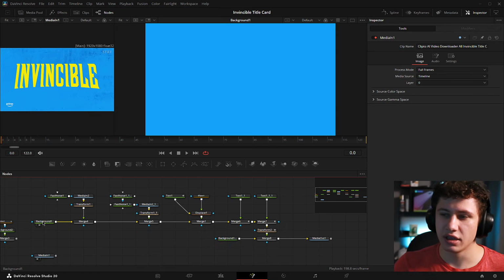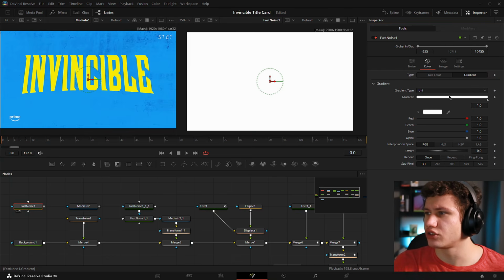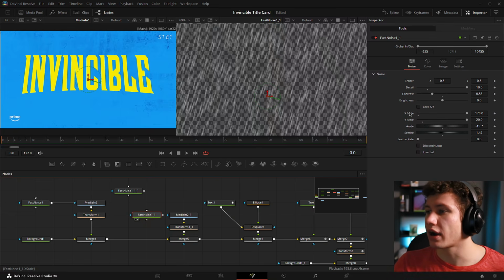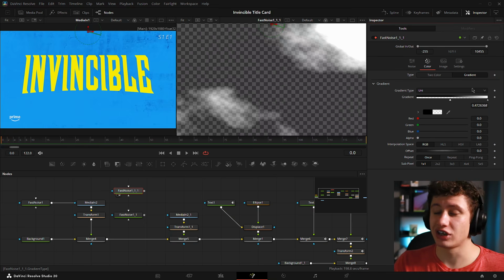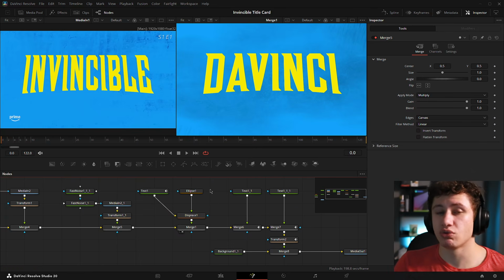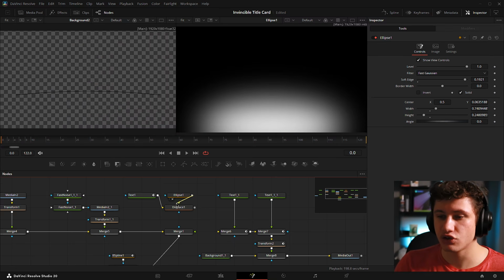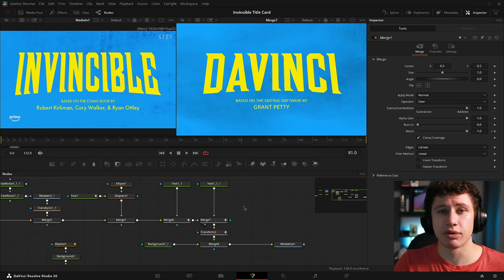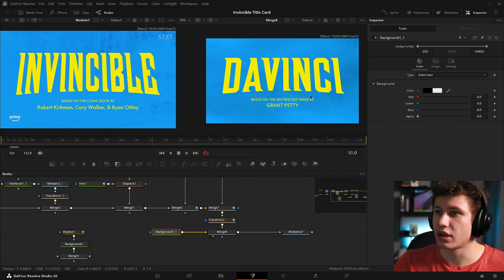We Remade Invincible In DaVinci Resolve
Chapters:
00:00 Intro
00:11 Look at Reference
00:31 Adding Our Background
00:48 Creating Our Texture
05:23 Adding Our Top Text
07:54 Adding Our Bottom Text
09:01 Animating Our Size
09:23 Resizing Our Comp
09:47 Thanks For Watching!

Hey guys!
I've been sitting on this one for awhile, finally got it out.
I had an issue with the texture when creating the DRFX file so I did my best to re-create the texture inside Resolve using its native tools, and I think it turned out pretty good!

As always thank you guys so much for watching!